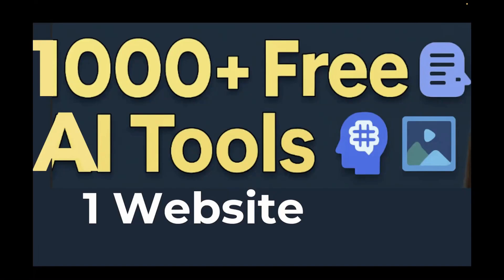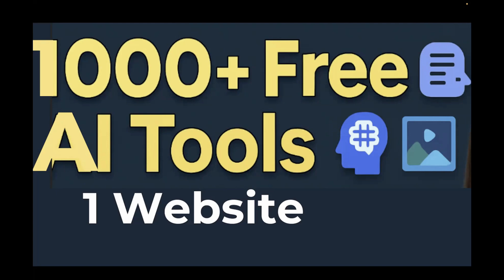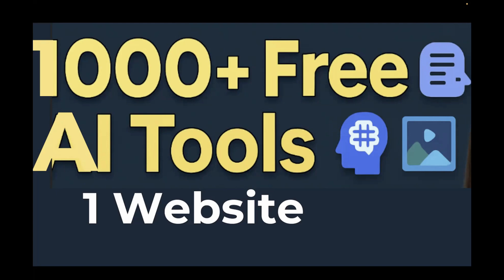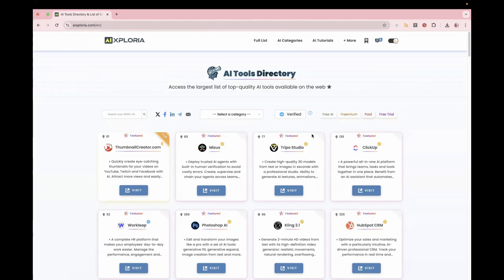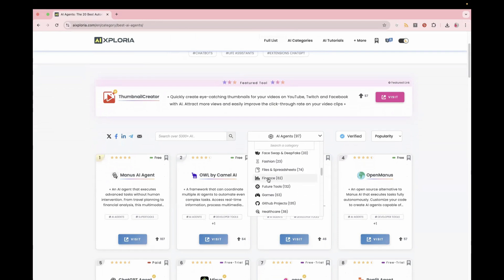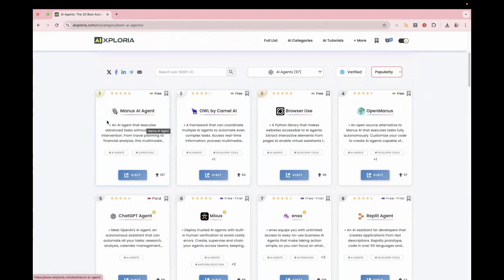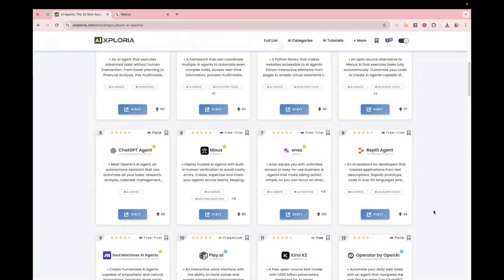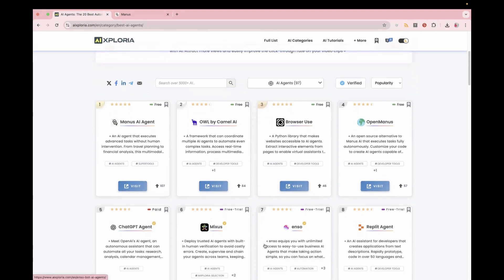1000+ Free AI Tools in ONE Website! (No Login, No Cost)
Found a hidden gem!
In this video, I’m walking you through AIxploria.com – a website that lists over 1000+ FREE AI tools in one place. No sign-up, no cost, no fluff.

I’ll show you how to navigate the site, filter by free tools